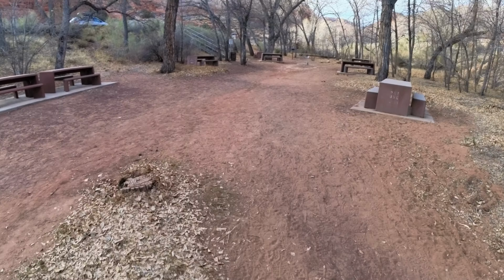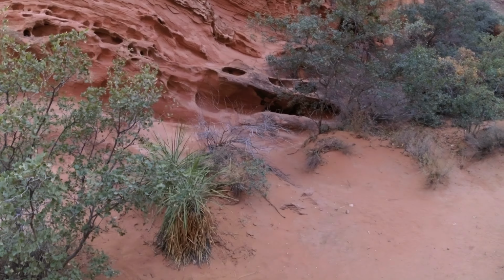Love at First Hike: Exploring Red Cliffs Together!!!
Gear used:
-Gregory Citro 24 daypack
-Hoka Speedgoat 5 trail-running shoes
-Insta360 One RS action camera with selfie stick
-Ruff Wear Approach dog pack (L/XL)
-Travel silicon pop out water bowl (dog)
-FalconTac first aid kit molle (mounted on dog pack)